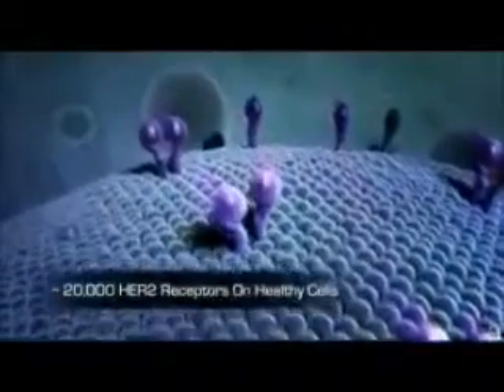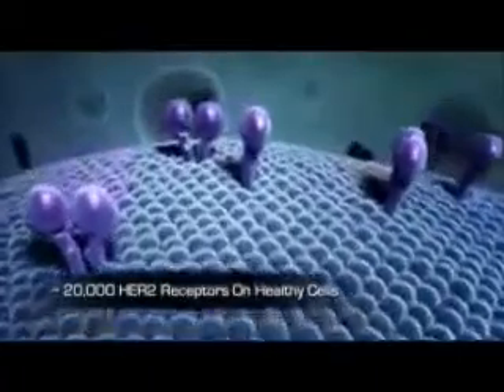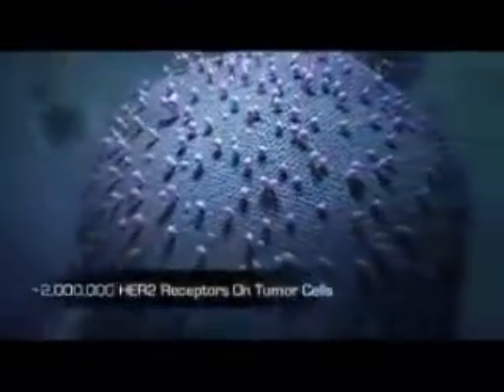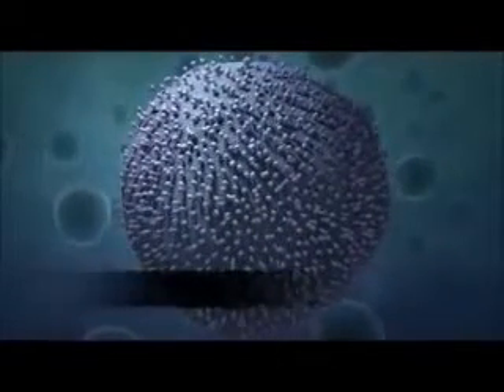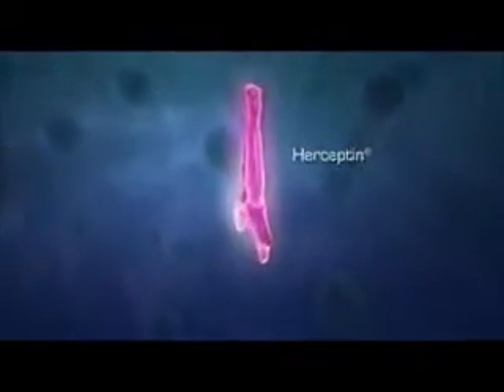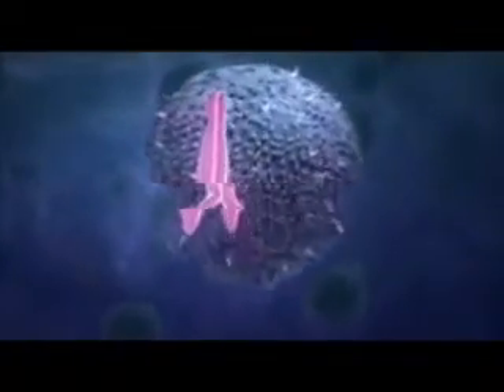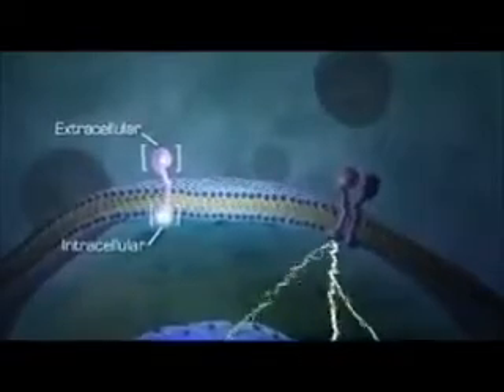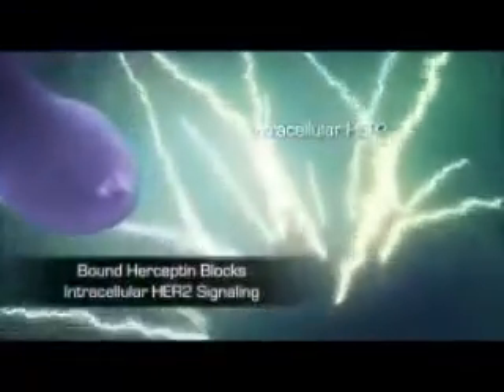cancer- celulas extremadamente inteliegentes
que horror
crecen de manera incontrolada
saben evadir los controles